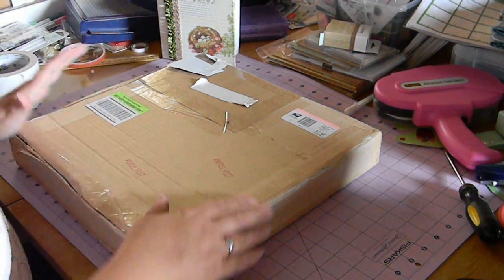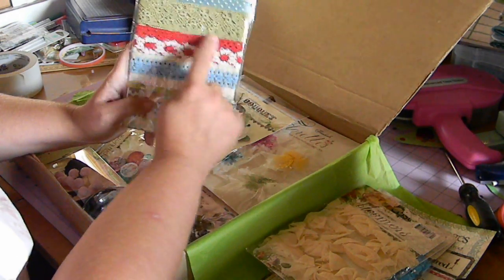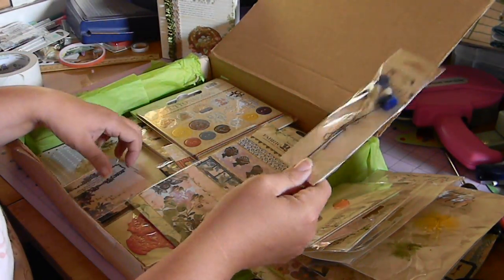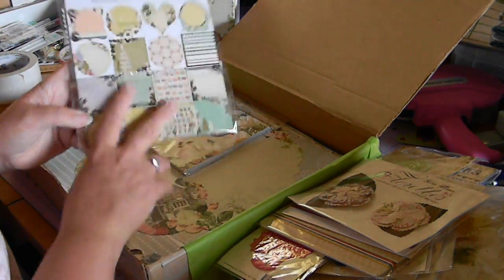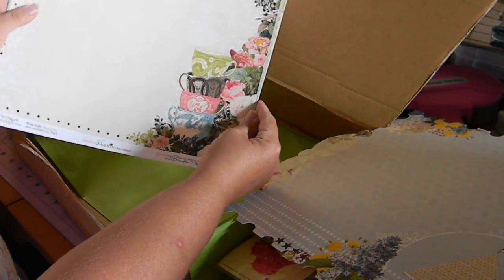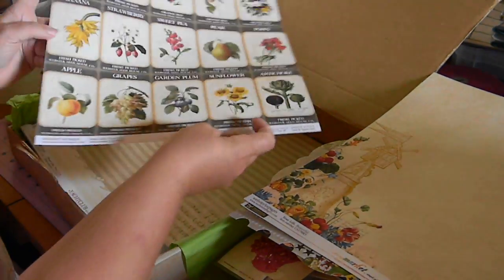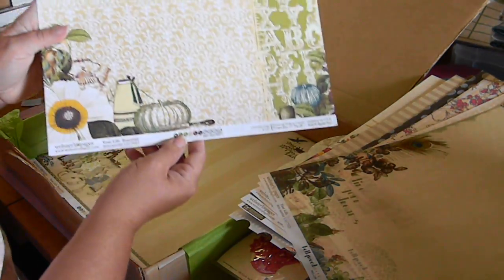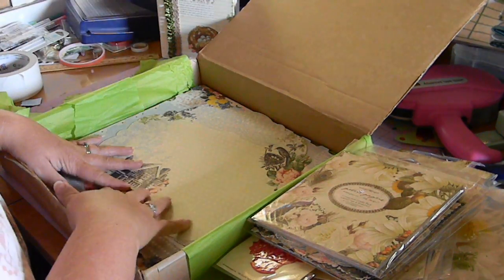Look at the Yummies I won!! Thanks so much Kim (MoeScrap)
I won this great giveaway from Kim at MoeScrap here on You Tube  please check her out.  Thanks so much Kim I love all the great websters goodies.